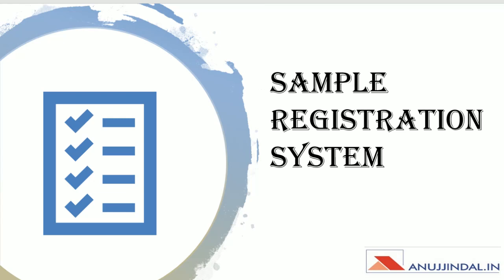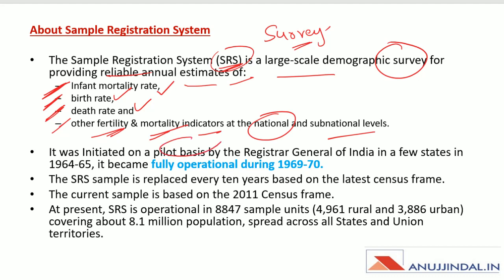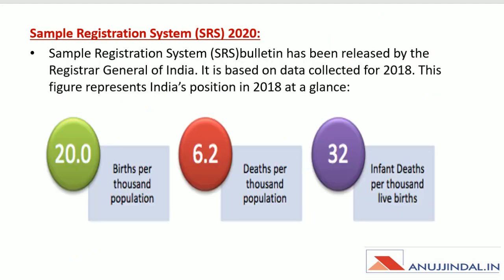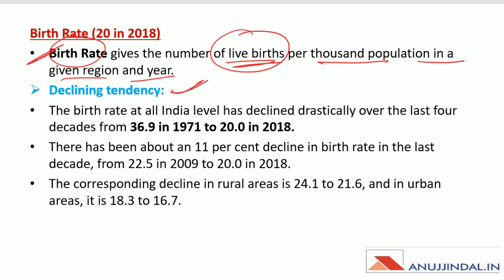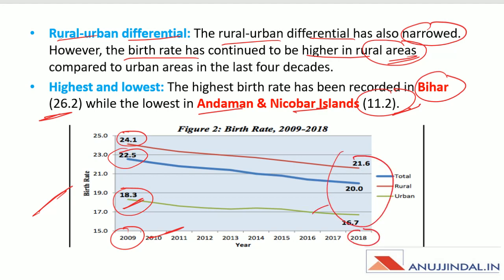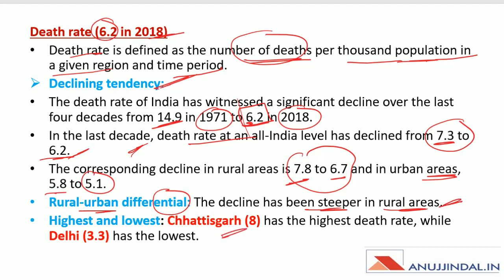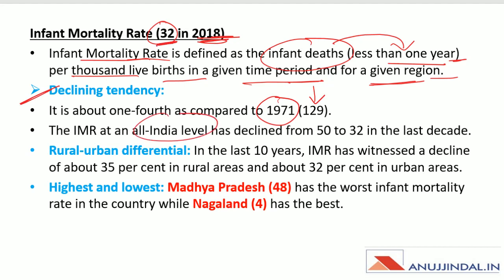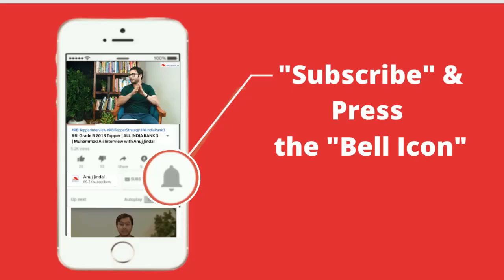SRS (Sample Registration System) - by Manish Sir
In this session, we are going to discuss the recently released SAMPLE REGISTRATION SYSTEM data which is very important for each and every exam.